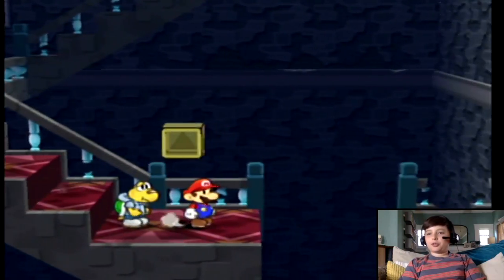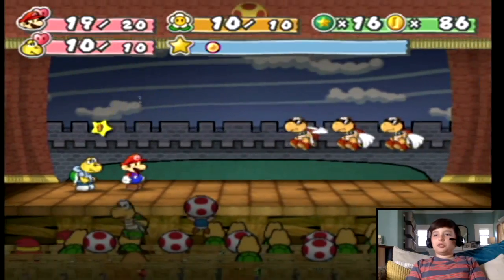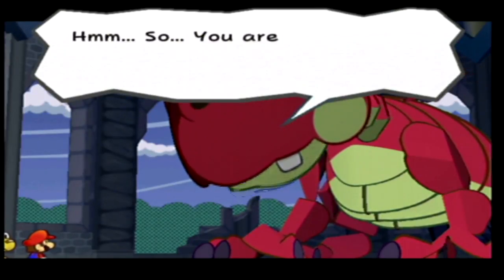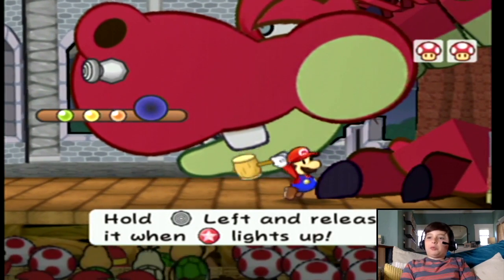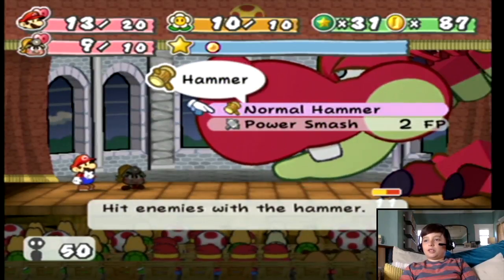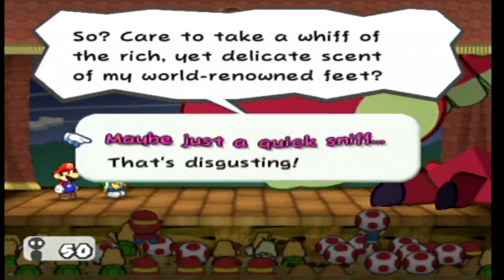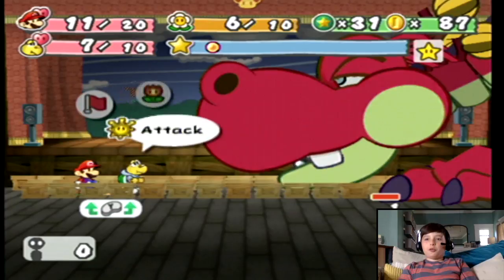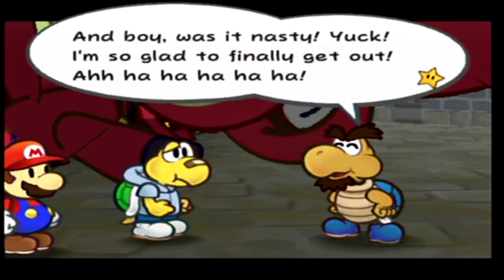Let’s Play Paper Mario: The Thousand-Year Door - Episode 9 - Hooky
Welcome to my Let's Play of one of my favorite games, Paper Mario: The Thousand Year Door! In Episode 9  we continue this  epic tour of all this retro Game Cube game has to offer!

Please give us a like or comment on what other LP platforms you want to see. And other Angry Bird videos we should "plush out" on!

Bawk Hersheysman is the youtube channel by 10 year old Cayson Clyde and his dad. Together they recreated Angry Birds Toon (Plush Version) videos shot for shot with Cayson puppeteering his plushies. They get about 1 done every quarter because each production is such a long process!

Now Bawk is focussing more on his gameplay and commentary. Taking a nod from his favs like Chuggaaconroy, Bawk Hersheysman loves everything Nintendo that he plays on his Switch, WiiU and tablet. And even though he is only 10 years old, he has a heart for the old games and systems like his GameCube & Wii.

We recommend all our videos for kids who are interested in gaming, Nintendo platforms and Angry Birds!